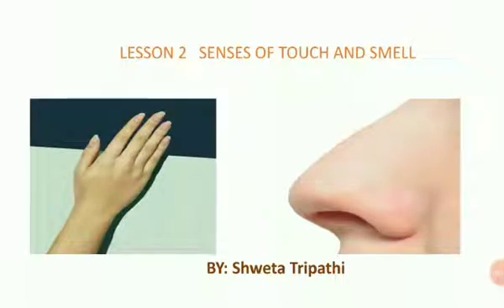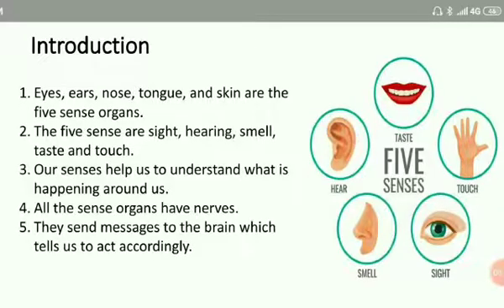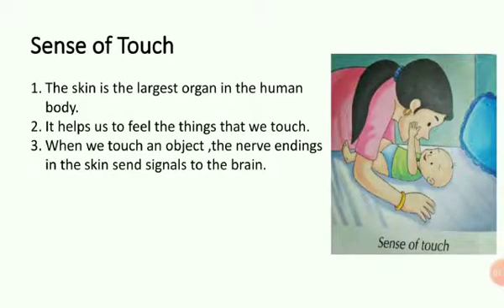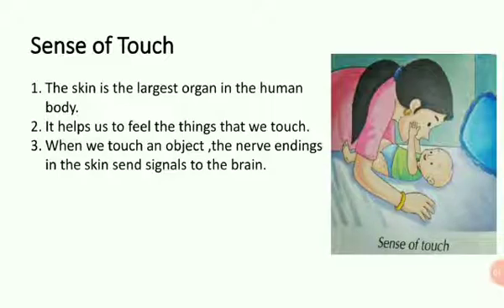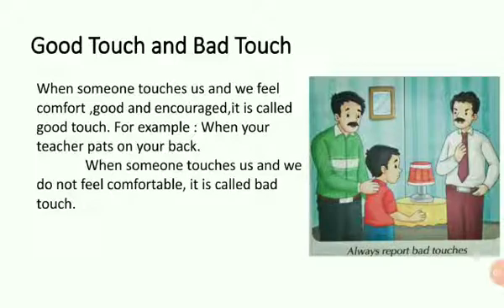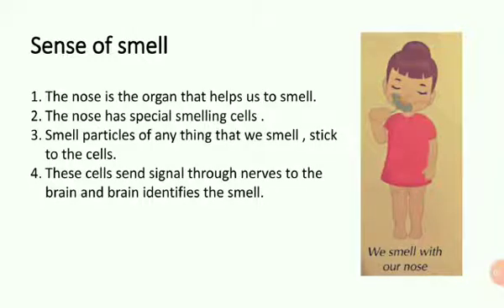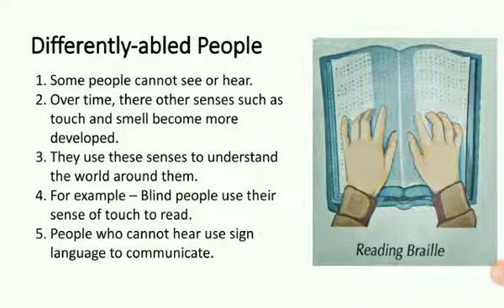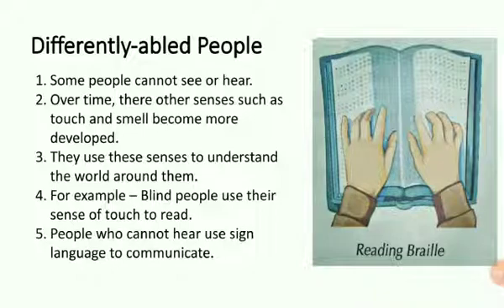Class 4 EVS Chapter 2 Senses of Touch and Smell